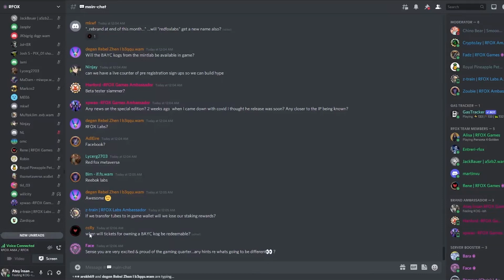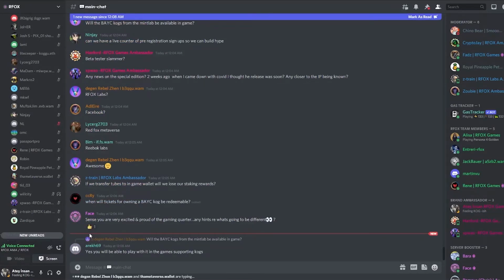Wednesday RFOX AMA - RFOX Games - November 10, 2021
Listen to this shortened version of last week's RFOX AMA session as RFOX Games General Manager Fadzly Yusof answered questions about KOGs: SLAM! Open Beta release, Bored Ape KOGs in-game, the upcoming Special Edition, and other KOGs-related questions.

Thanks to RedFOX FanChannel - for helping us capture the AMA on video!